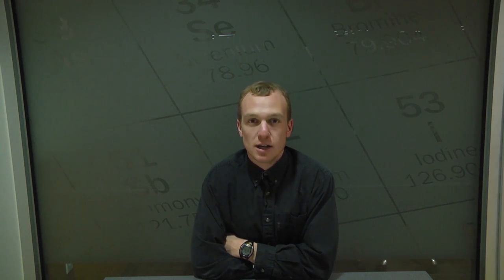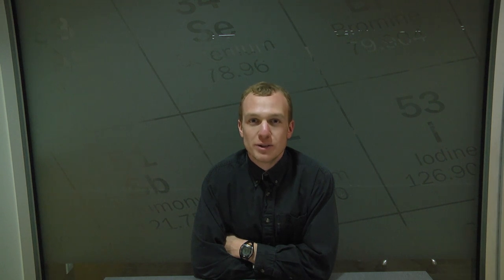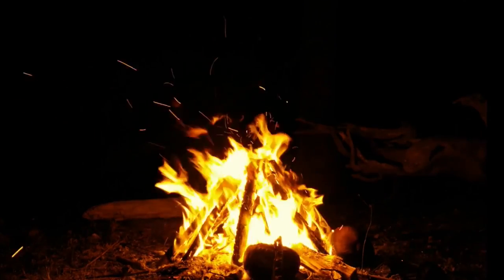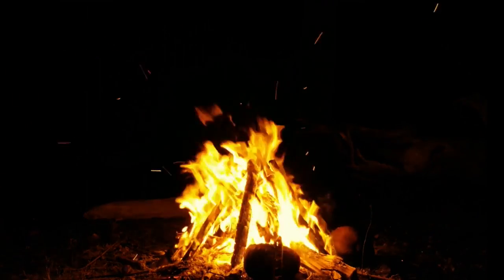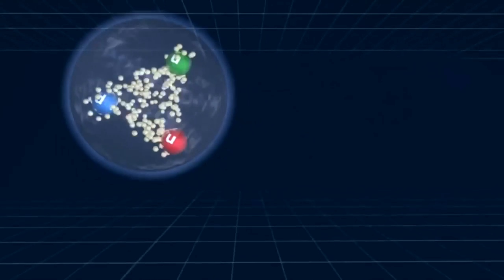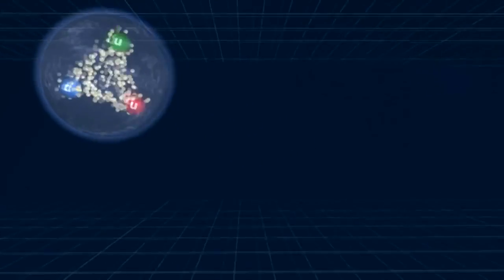Chemistry Through the Ages Intro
This course will be taught on YouTube, where you can take a course on almost anything!